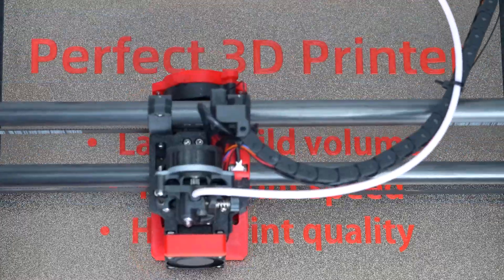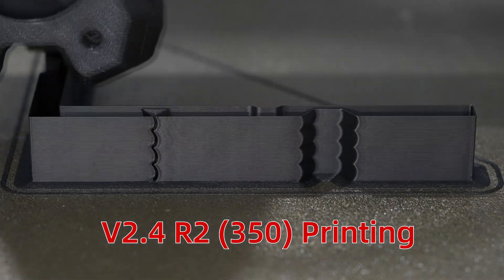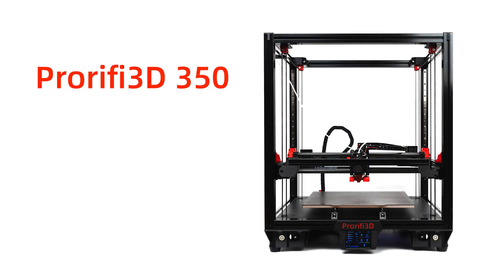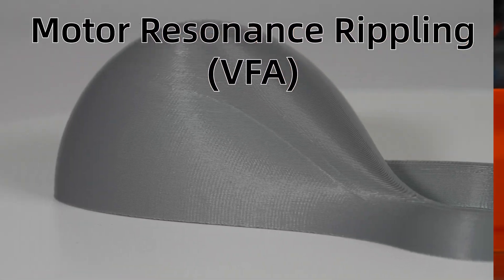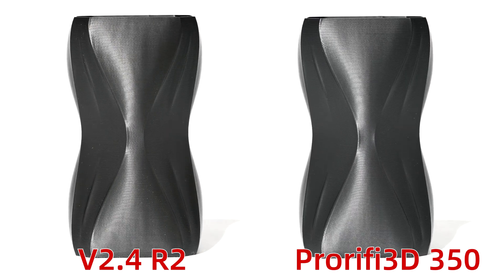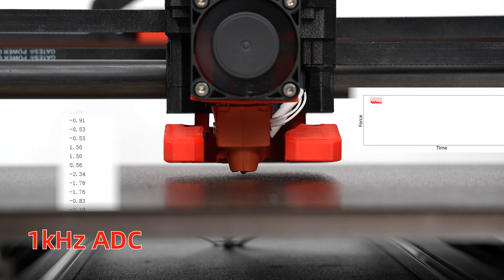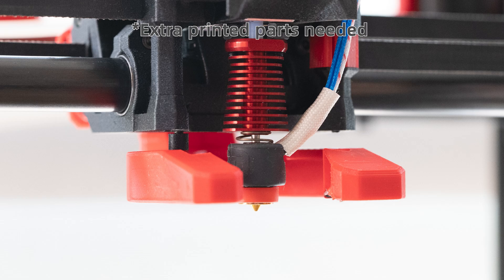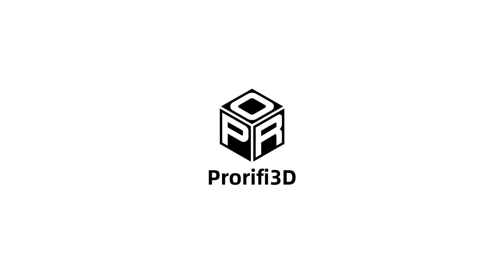How we made (probably) the best 3D printer for makers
Prorifi3D 350 is an open-source 3D printer for makers with a large build volume, high print speed, and high print quality. It's easy to test, easy to mod, and easy to fix. Visit our product page to find out more